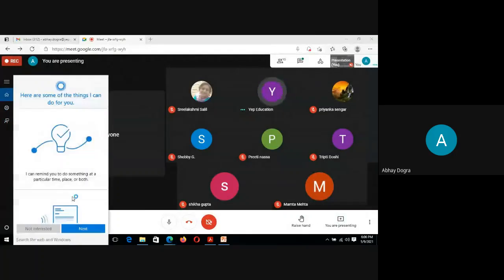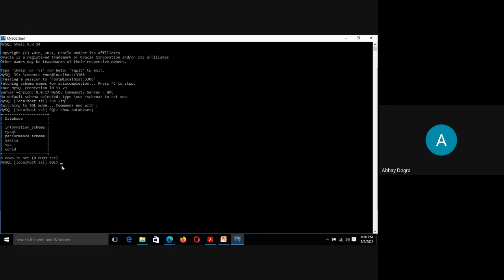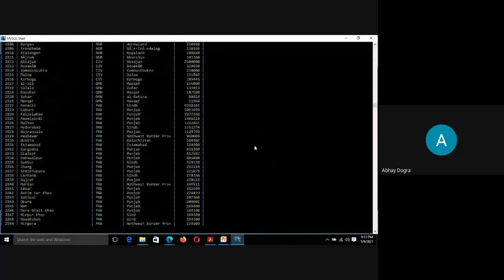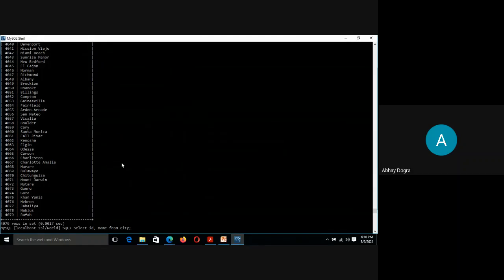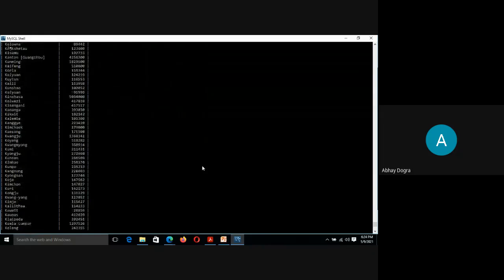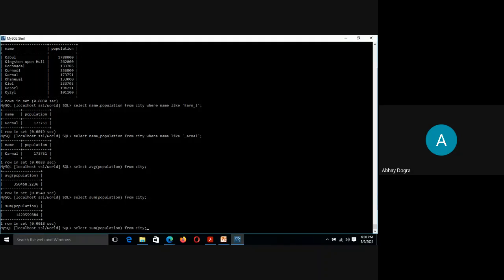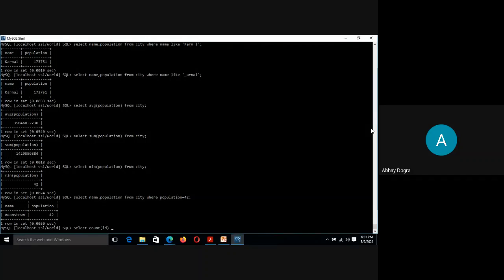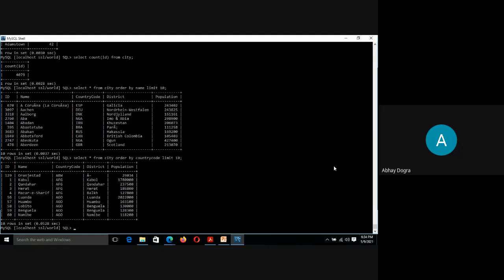The coding club for educators session 9th May